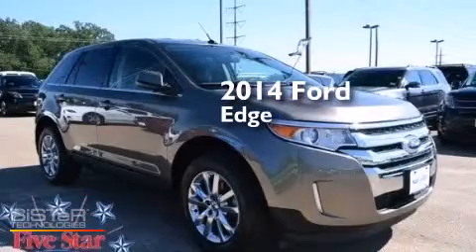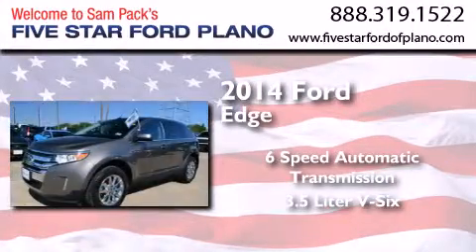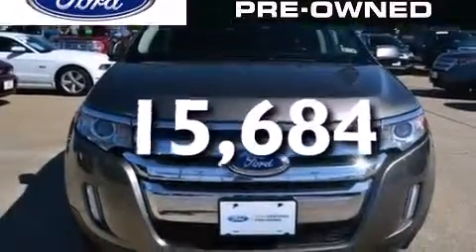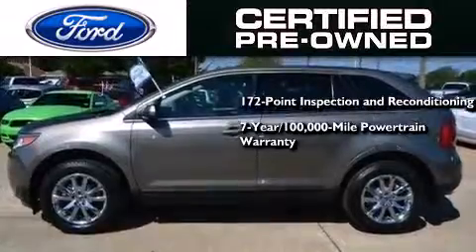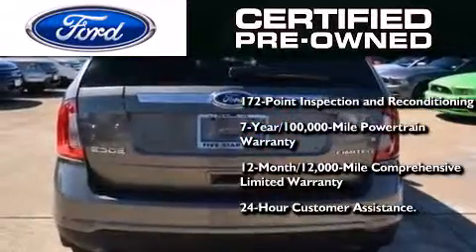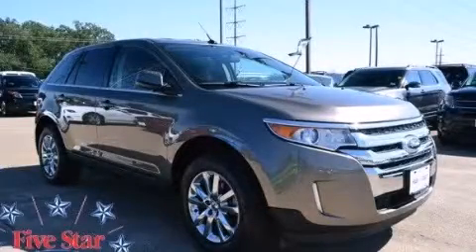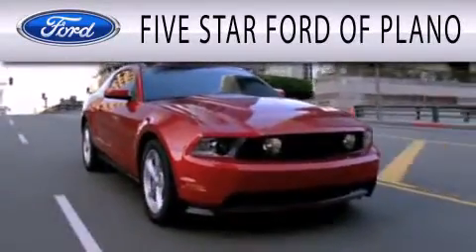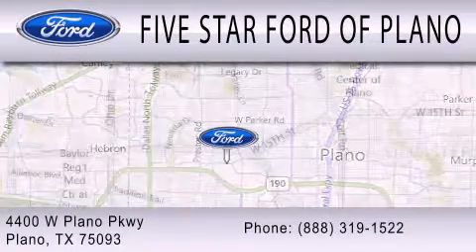2014 Ford Edge Certified Plano Richardson TX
We have been honored to serve the Plano TX area , we promise that your experience at our dealership will exceed your expectations ! Year : 2014 Make : Ford Model : Edge Engine : Regular Unleaded V-6 3.5 L/213 Trans . : Automatic Exterior : Mineral Gray Metallic Miles : 15,684 Interior : Charcoal Black Stock : WP3080 Five Star Ford Plano 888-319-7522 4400 West Plano Parkway Plano , TX 75093